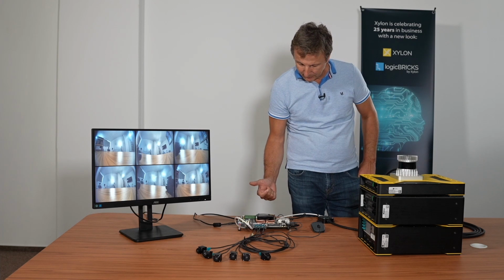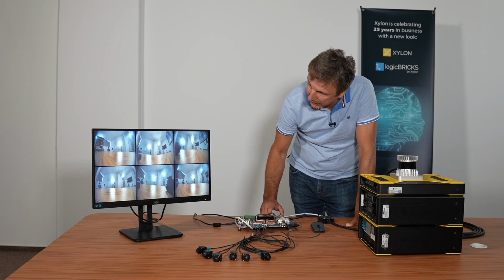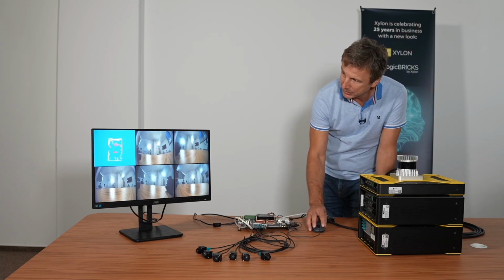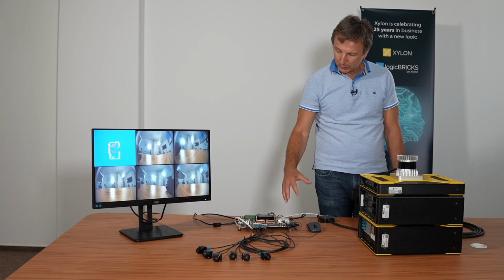Xylon's Video Design Framework for Heterogenous Sensor Fusion on the AMD-Xilinx Versal ACAP Platform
The logiREF-ACAP-VDF "Video Design Framework for Multi-Camera Vision Applications" enables Xylon logiVID-ACAP-6CAM "ACAP Vision Development Kit" users to quickly utilize the provided hardware platform for the development of AMD-Xilinx Versal Adaptive Compute Acceleration Platform (ACAP) based embedded multi-camera vision systems.

The framework showcases the advantages of the Versal ACAP platform by visualizing 6 camera streams in parallel, with or without running advanced image filters, and with real-time LIDAR data that is visualized instantly on the screen in the form of a 3D point cloud.